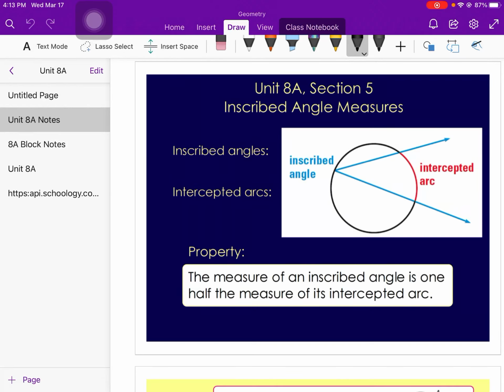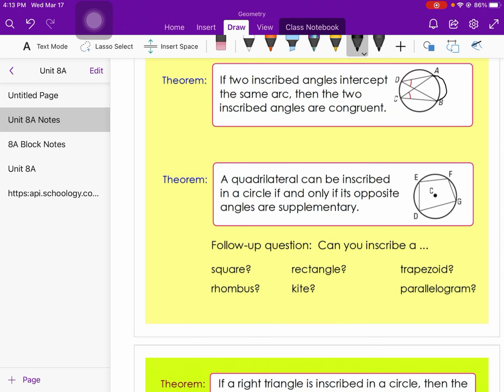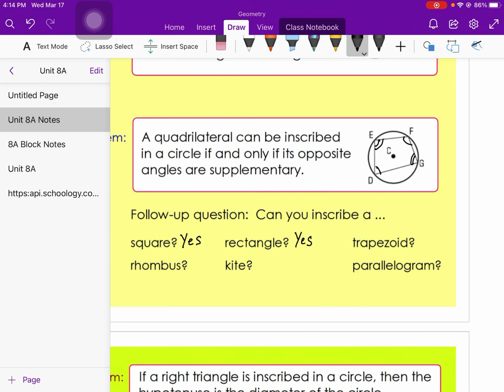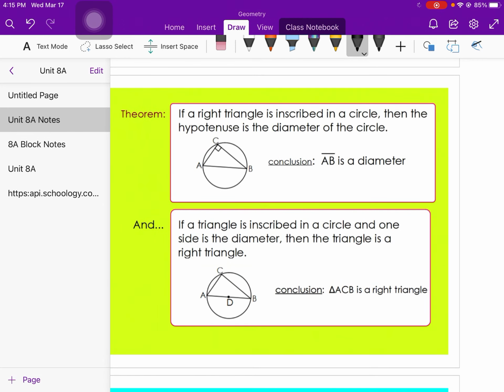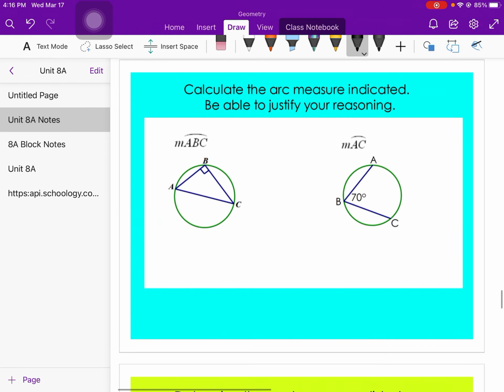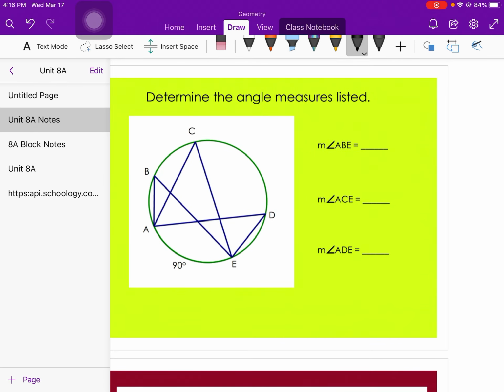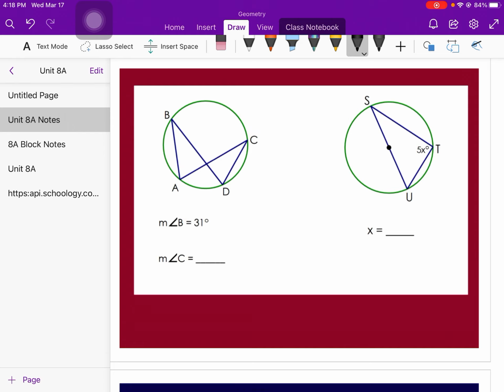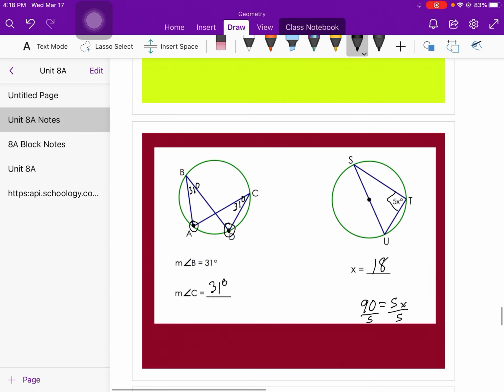Unit 8A Section 5: Inscribed Angles